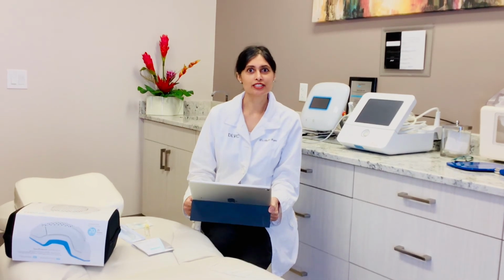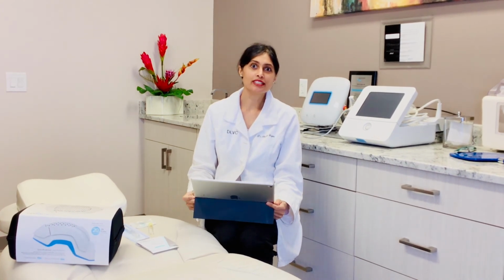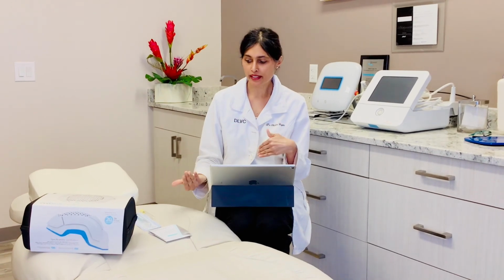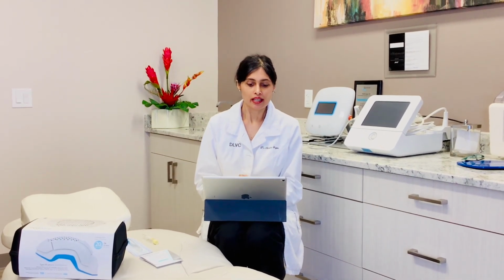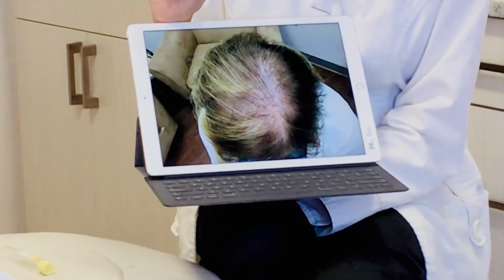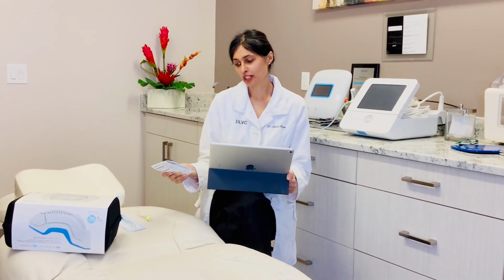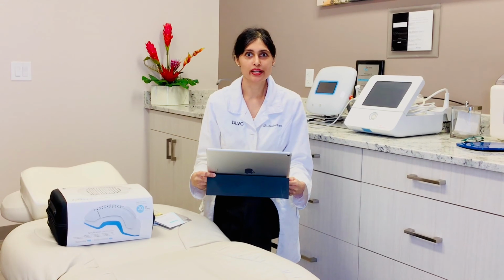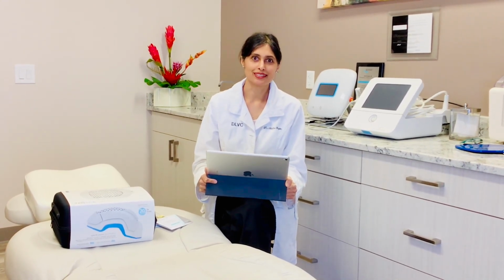PRP (Platelet Rich Plasma) cosmetic treatments with Dr. Shalini Gupta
Platelet Rich Plasma (PRP) can be used to treat a variety of cosmetic concerns including androgenetic alopecia (male and female pattern hair loss), alopecia areata, telogen effluvium, as a filler for the face, in conjunction with microneedling and other laser skin rejuvenation procedures, and for male and female genital areas to improve sexual function and sexual pleasure.

9505 Montgomery Road, Suite 201